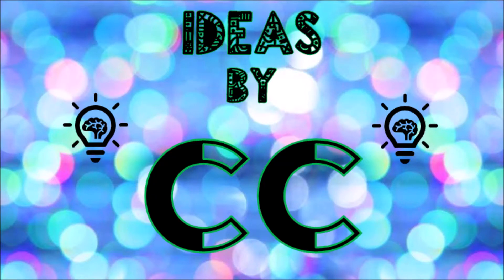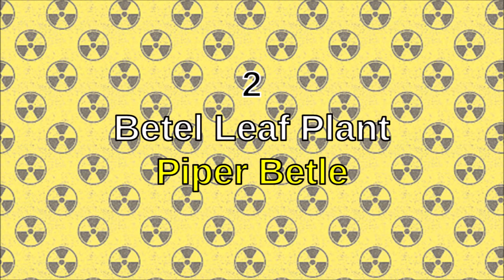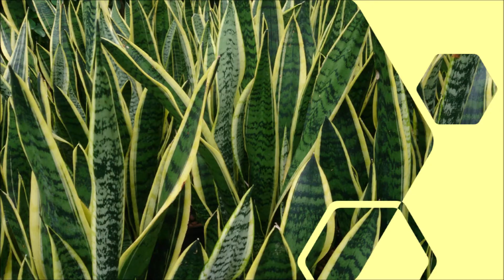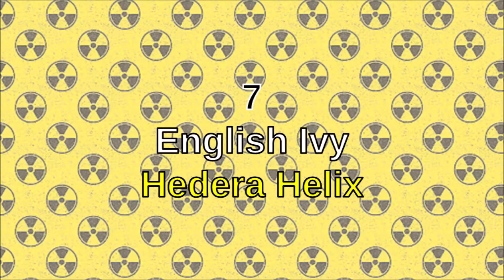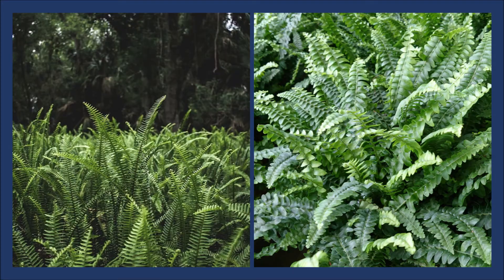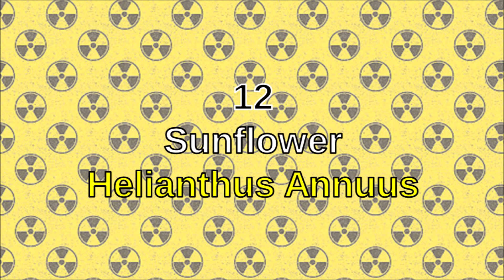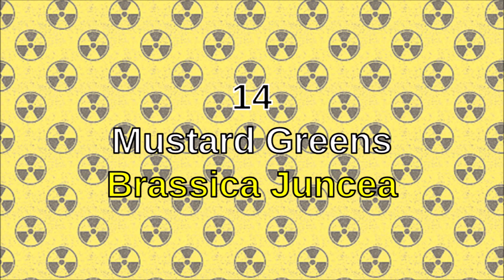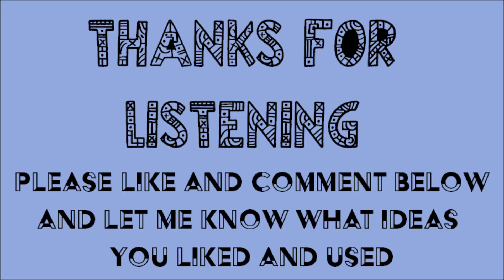15 Plants That Absorb Radiation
This video is 4 of a 4 part series called "Plants Against Pollution". This video contains 15 Plants that Absorb Radiation & Reduce Pollution, amongst  some of their other Benefits!

Plants are alive and I appreciate all their contributions that I am conscious of as well as the ones that I am not conscious of.

I do not own the beat on this video-Created by Yung Kartz!!

 Peace, Light & Love,
Ma'at CC/CCfrom1988❤☥